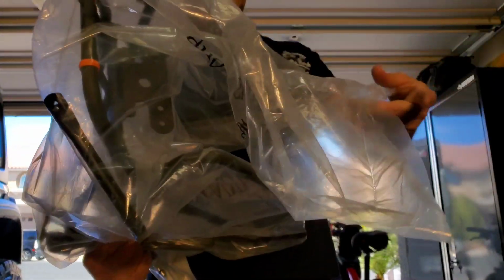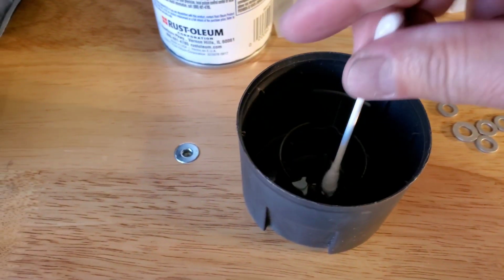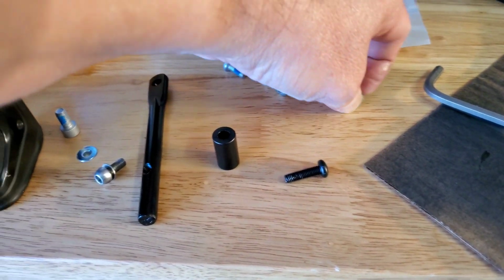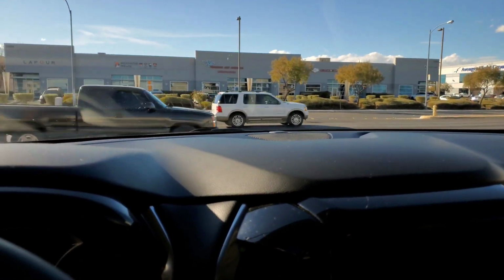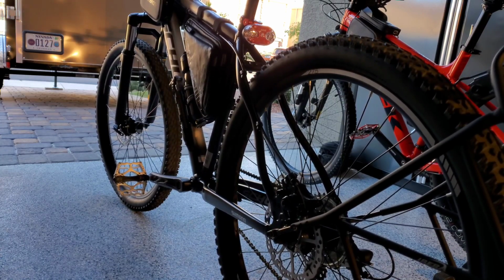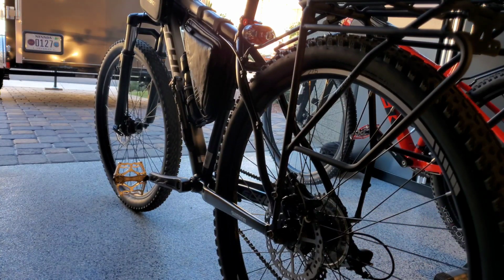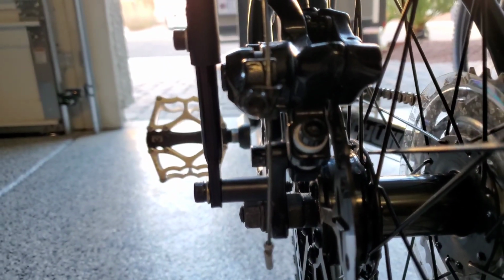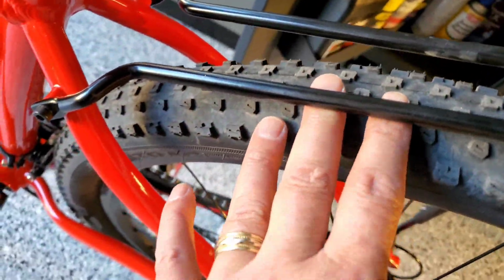2020 Schwinn AL Comp: IBERA bike rack install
Install of IBERA bike rack for disk brakes.